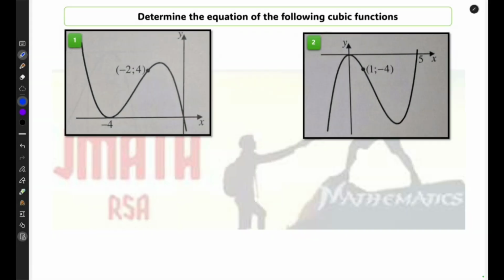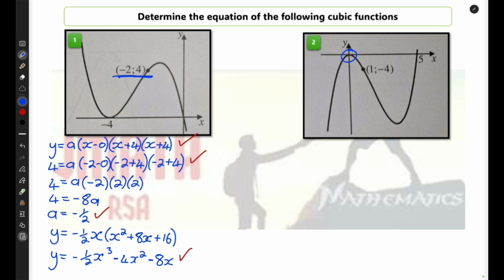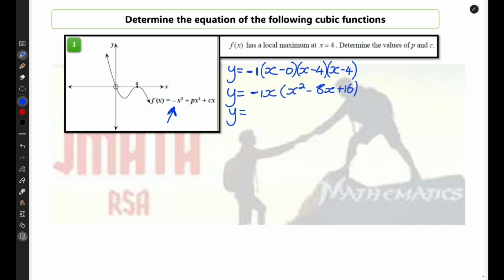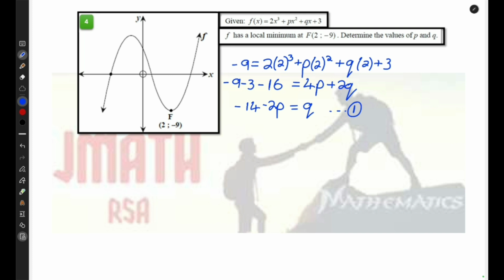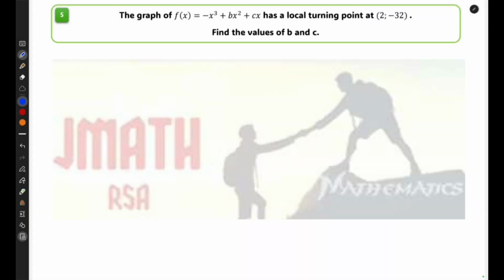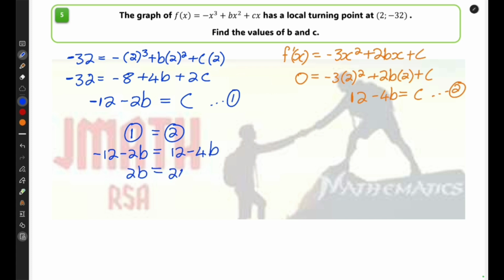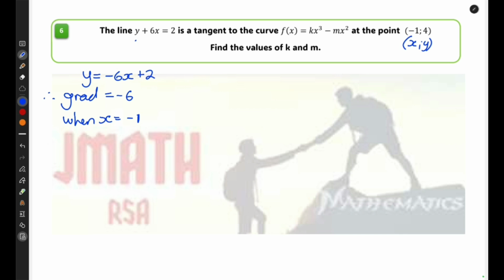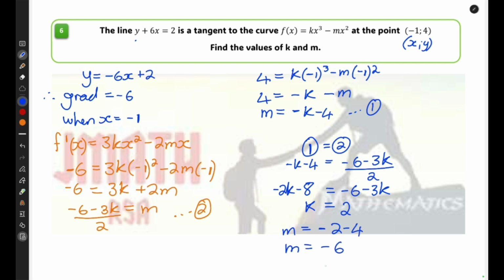GR12 Practice 5.5 Finding the equation of a cubic function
In this video you can practice questions about finding the equation of a cubic function.